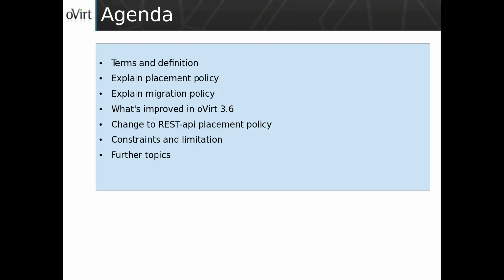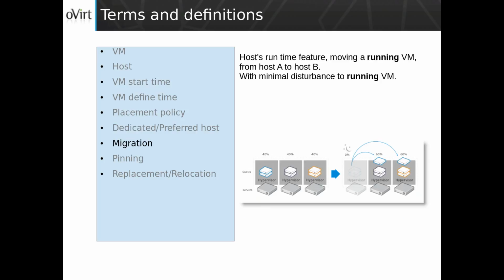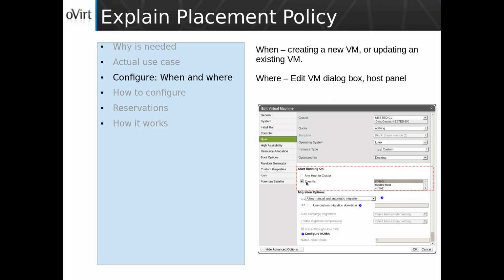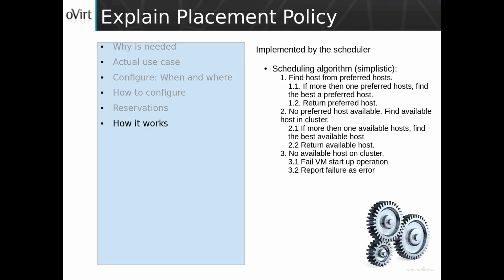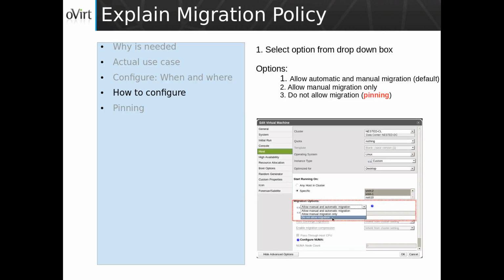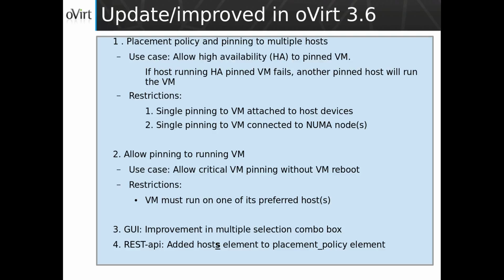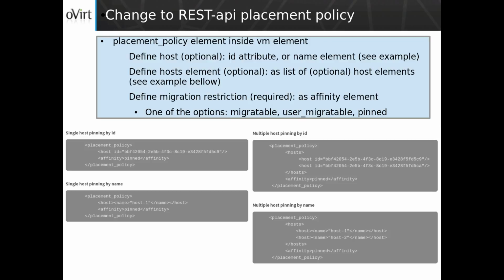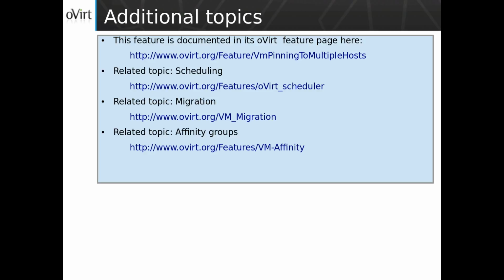sla placement pinning 1 7